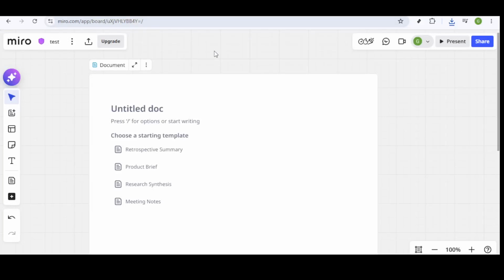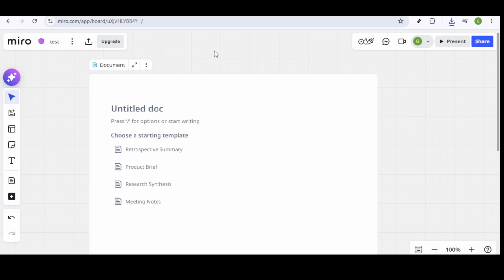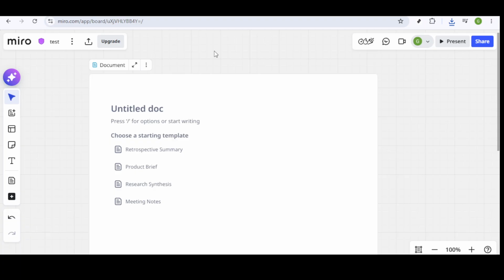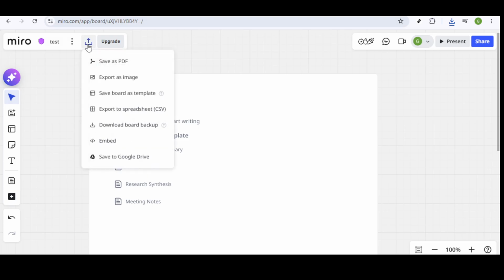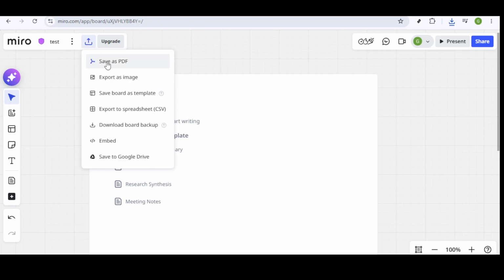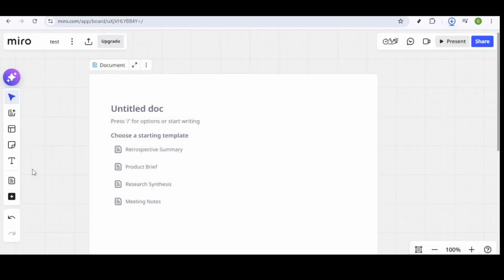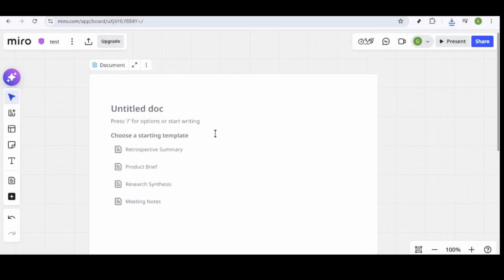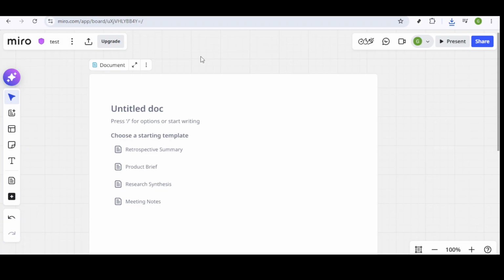How To Download Miro board